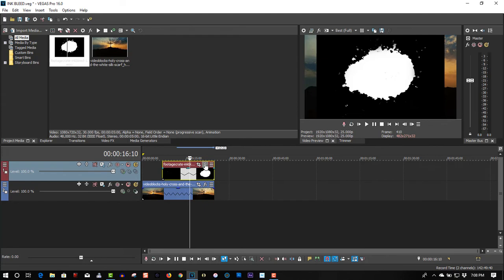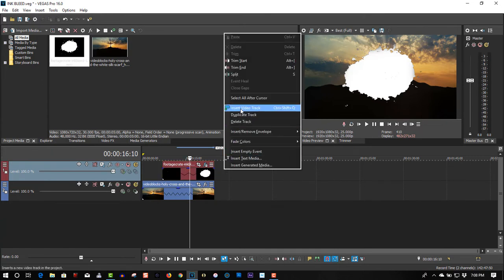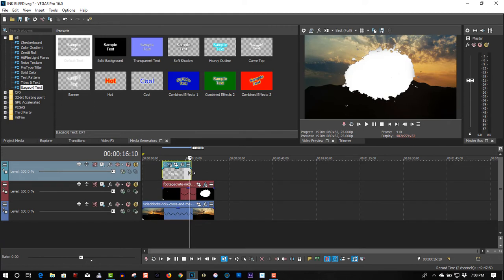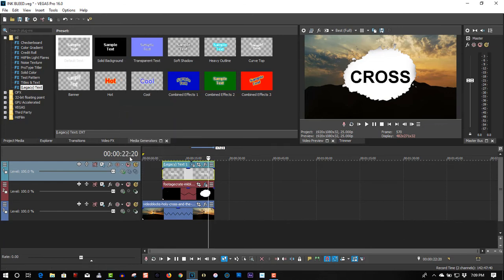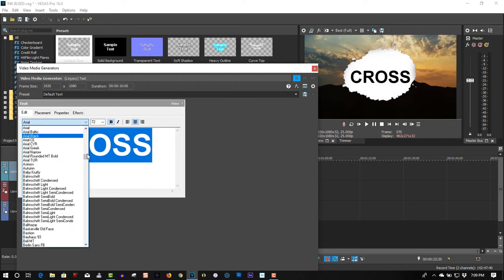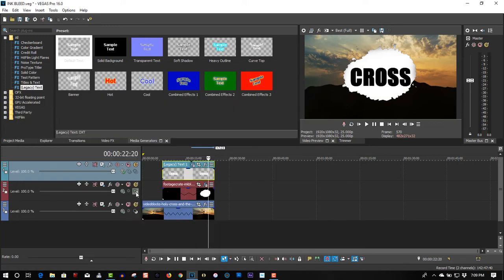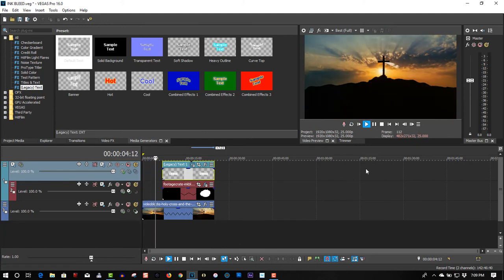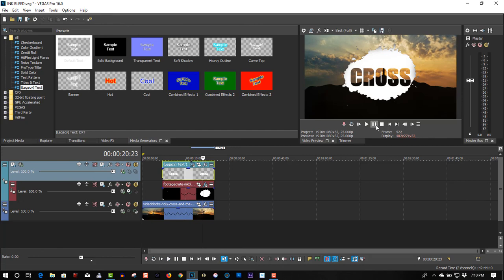Ink Bleed Effect Vegas Pro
In this tutorial I will show you how to create a ink bleed effect in Vegas Pro.  This will not work in Movie Studio.